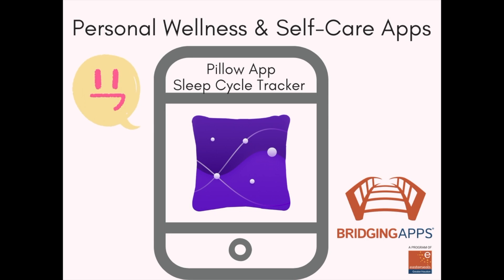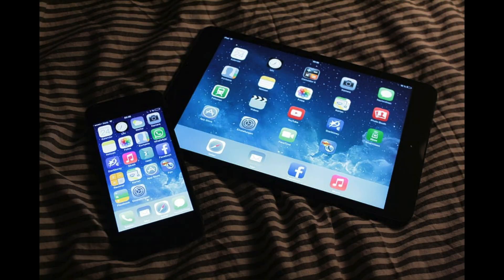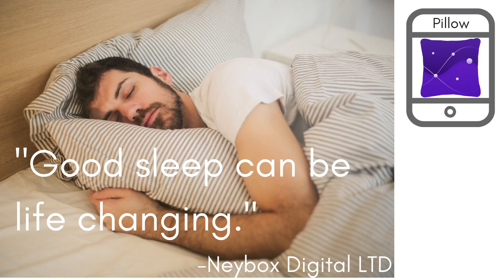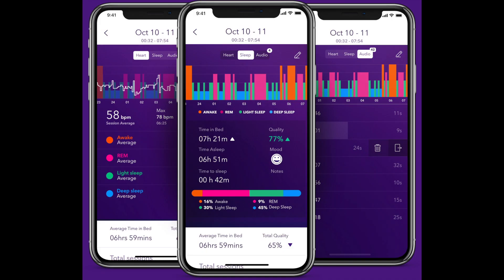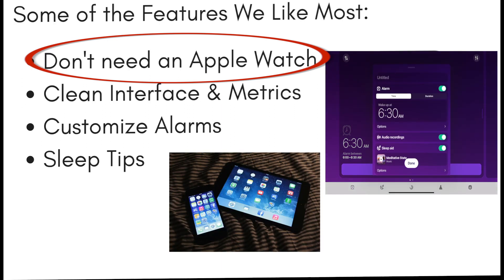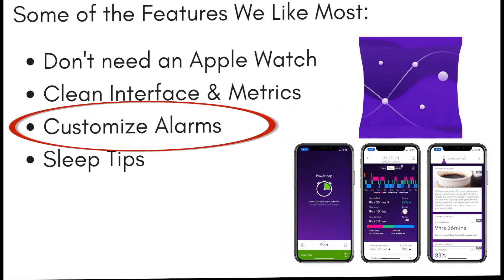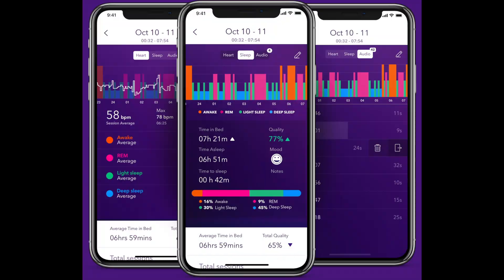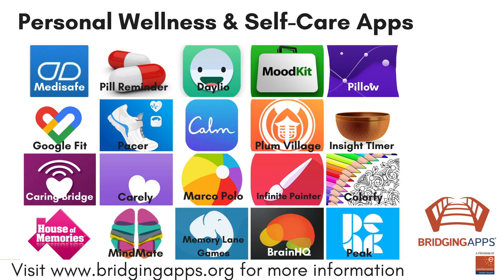Digital Tools for Personal Wellness and Self-Care: Pillow App Review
As part of our series on “Digital Tools for Personal Wellness and Self-Care” we want to share the Pillow app with you.  Pillow is available on iOS on an iPhone, iPad and it is also available as an app for an Apple Watch.  You can use Pillow without an Apple Watch by placing your iPhone or iPad on the mattress near your pillow. The app is developed by​​ Neybox Digital Ltd.

Just like the app’s motto says, good sleep can be life changing, we believe that having a good monitoring system for your sleep helps our users improve their life. There are many habit tracking apps on the market, and numerous sleep tracking apps.  We have found that the Pillow app is wonderful in that it tracks your sleep.  Users can gain information about the duration and quality of sleep with the data it collects through the app’s clean interface.